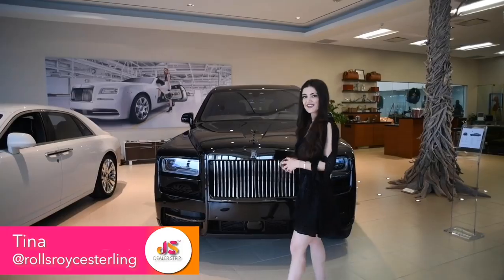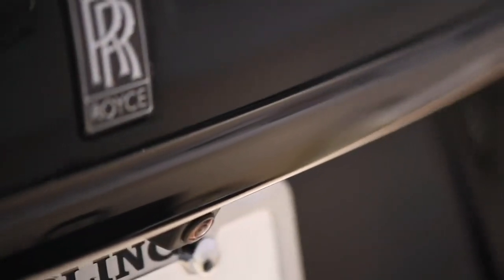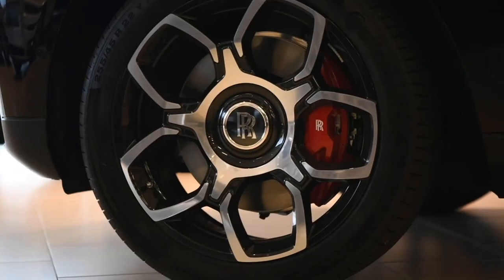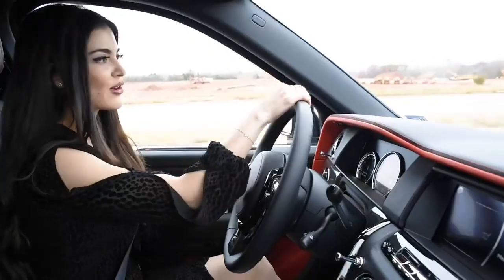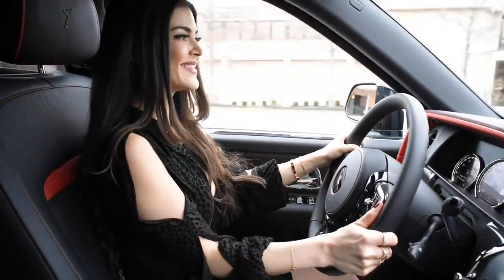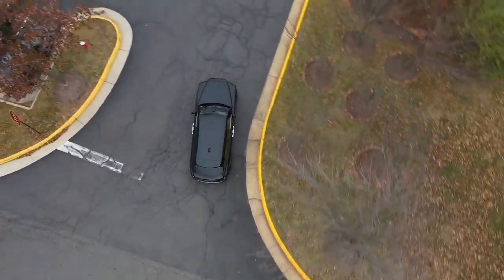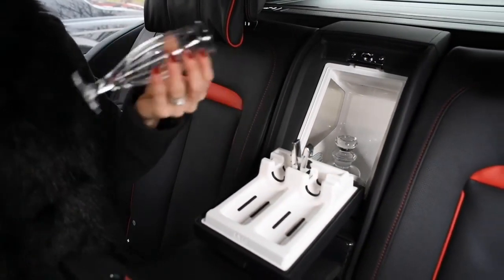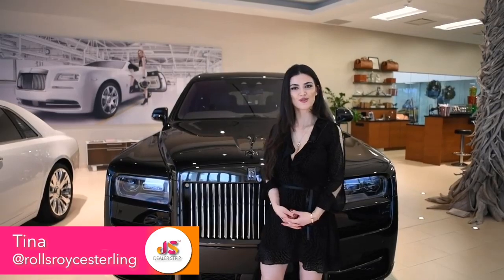Rolls-Royce_lover❤️ rollsroycelover rollsroycecar